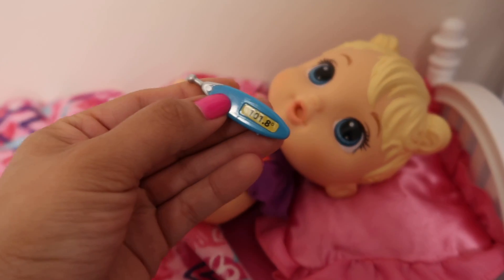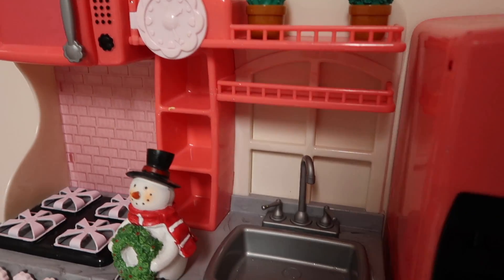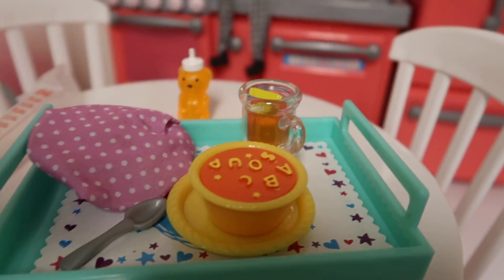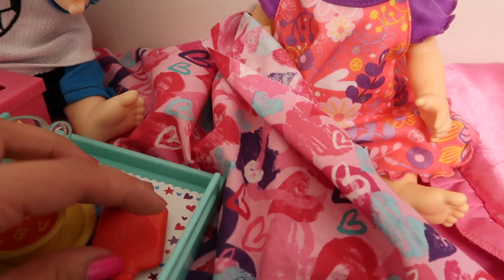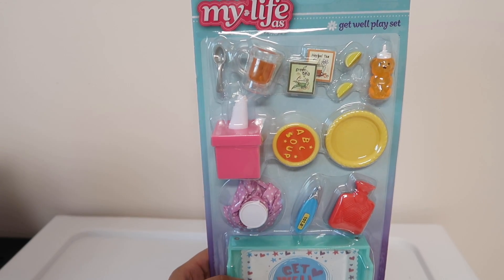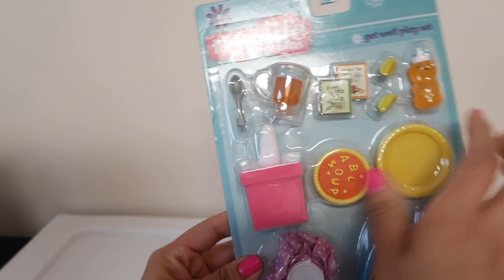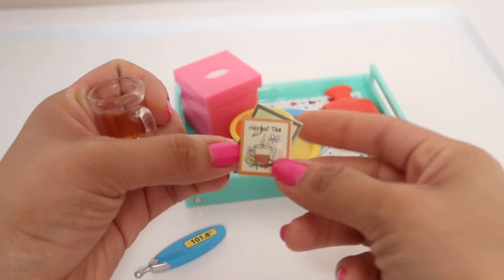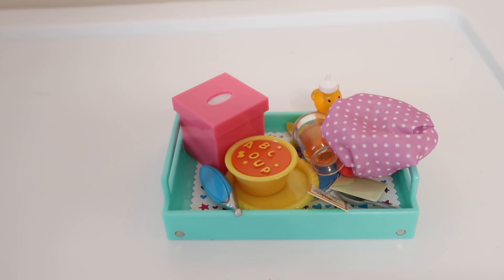Baby Alive Lola has a cold baby alive videos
Baby Alive Lola has a cold baby alive videos hi friend in today video I will taking care of my baby alive lil sounds doll who has a cold with my new my life as doll get well soon play set from Walmart store